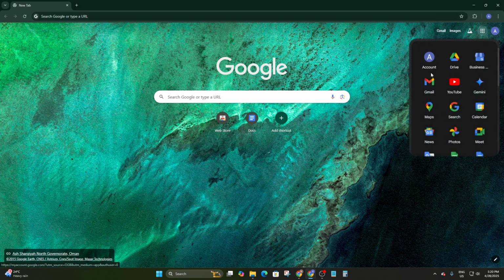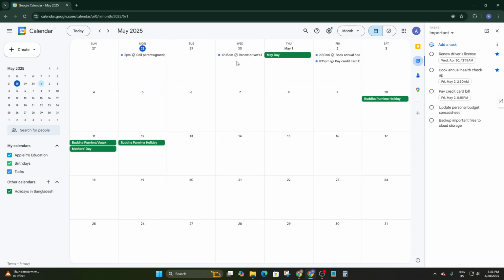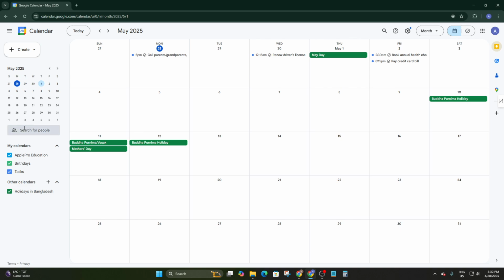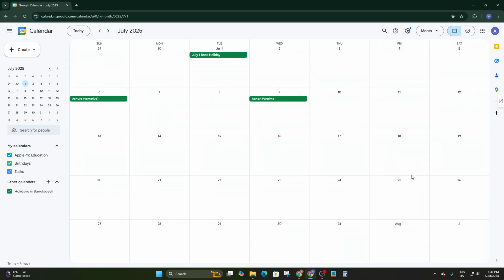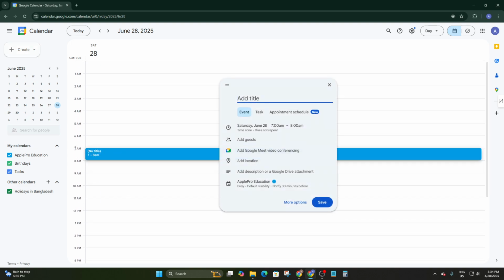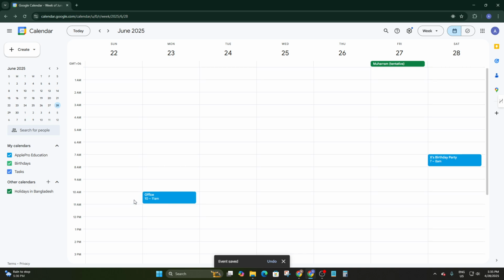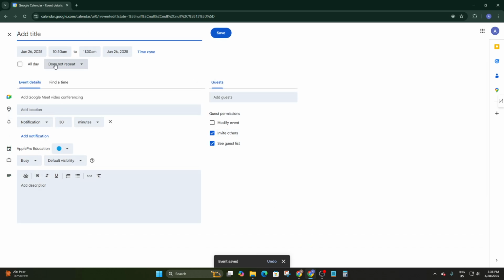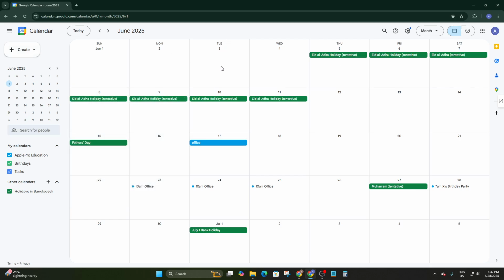How To Use Google Calendar Google Calendar - 2026 | Tutorial For Beginners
In this video, learn how to use Google Calendar to easily organize your schedule, set reminders, and boost your productivity!  Whether you're a beginner or just looking to master the basics, this step-by-step guide covers everything from creating events to syncing across devices.